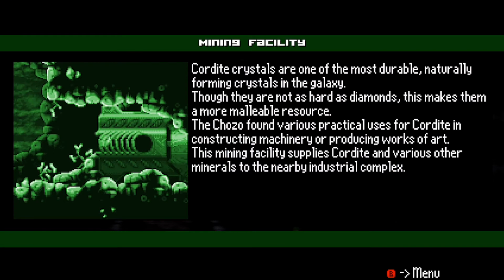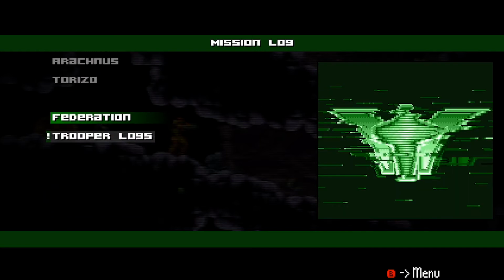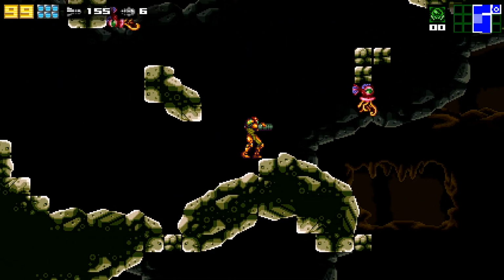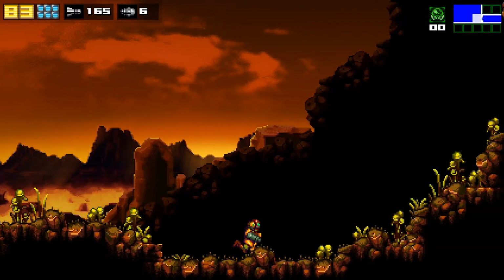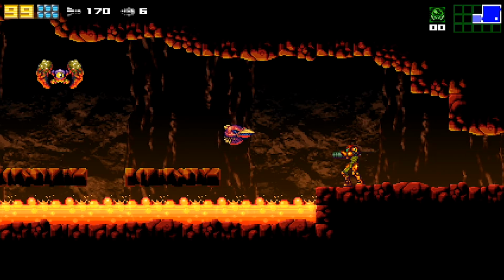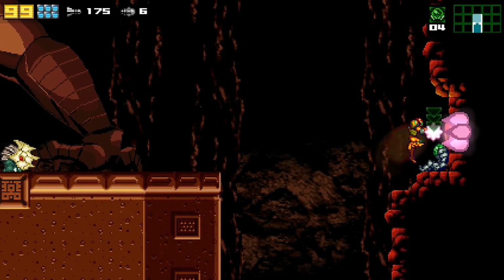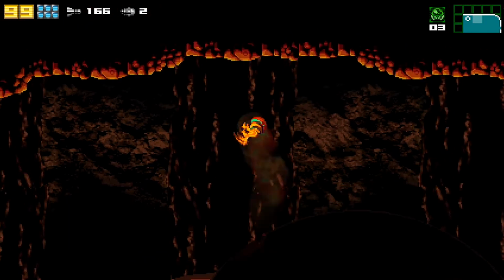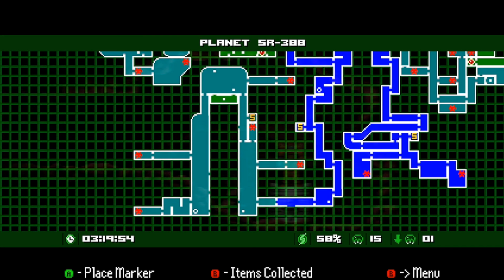A Dreadful Journey: AM2R #23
Traversing farther below the planet holds not just the genuine signs of danger mutating to exponential proportions living inside high thermal regions, but an enormous part of history purely writhed in an ultimate state of glory committed to be remembered for millennia is also manifested to the sights trembling with inconceivable awe. As off the charts levels of godlike the pinnacle of the tower truly is, it's not enough to surpass what's buried underneath. Which I prefer is best to be saved for last.